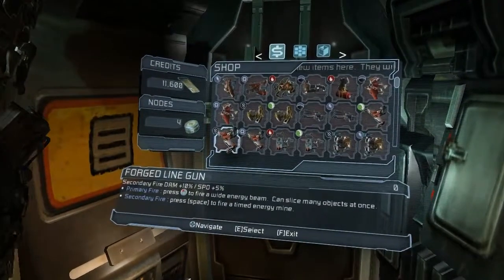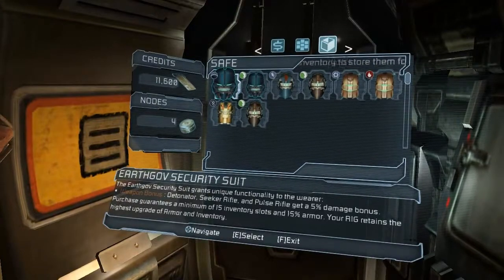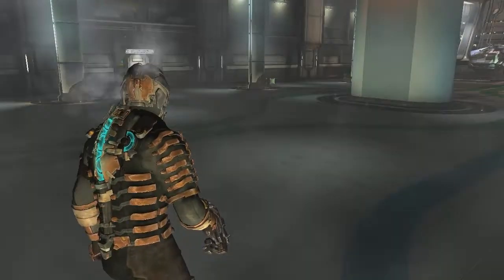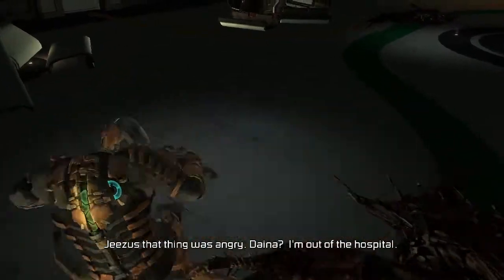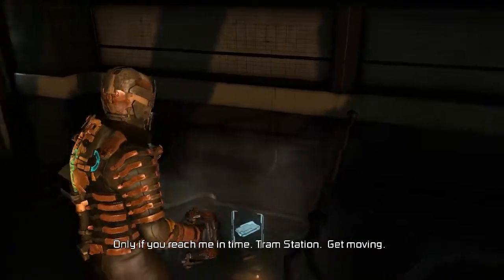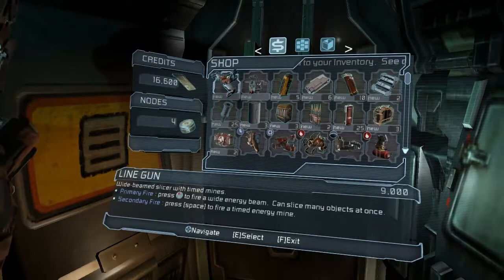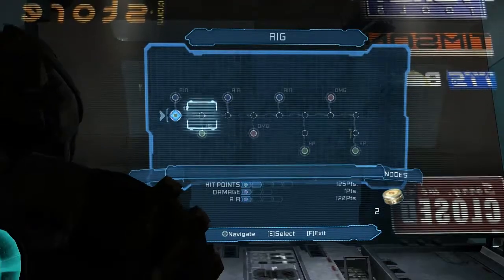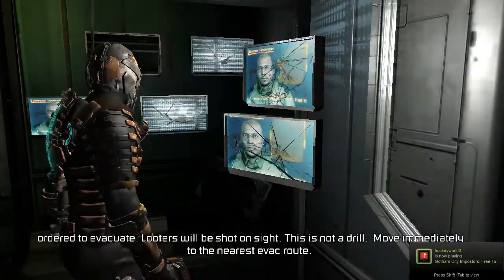Dead Space 2 Walkthrough / Let's Play w/ Gyro | Ep.4 | Tripod Boss Battle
Ignore from like 12 minutes on.
Are your ready for an epic, sci-fi sequel? I AM. Welcome to Dead Space 2! One of my favorite games that I played a while ago on Xbox 360, and now I decided to record it. This is also my first walk-through of a game, but I will keep it interesting. :D

BYEEE!